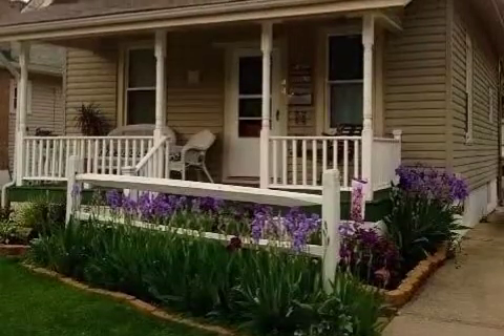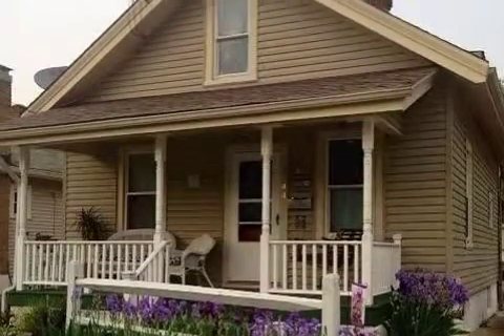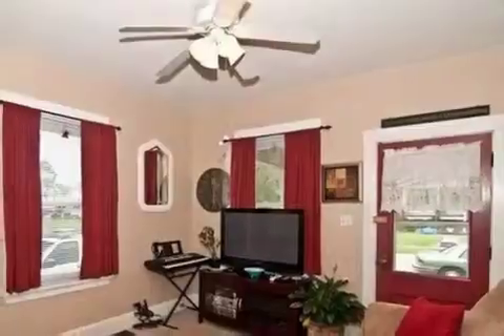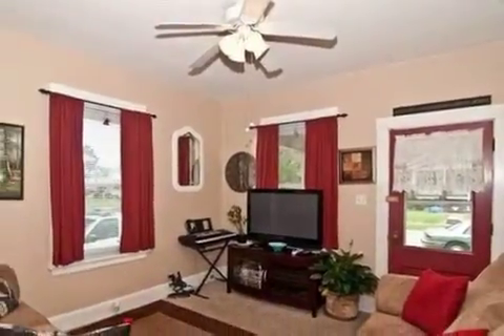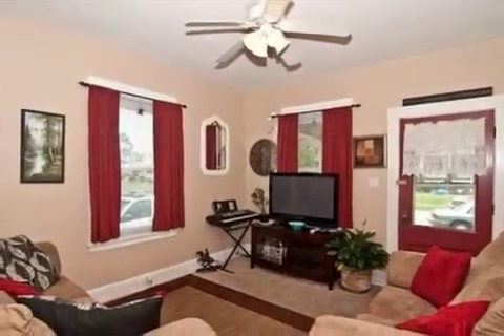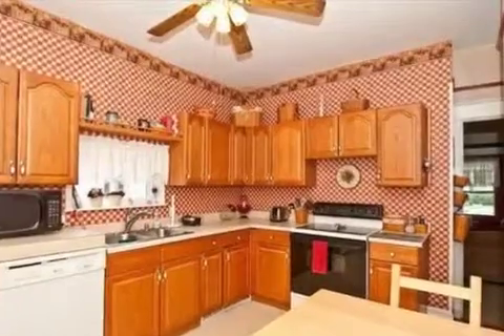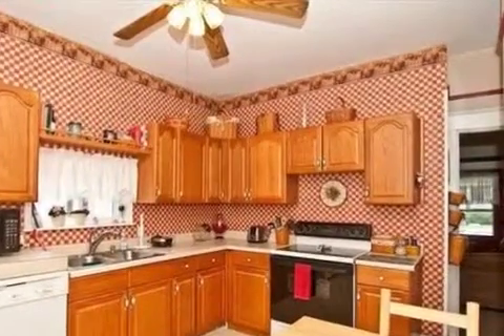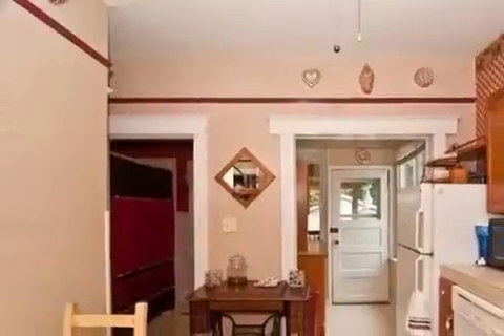Real estate for sale in Cincinnati Ohio - MLS# 1408577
3844 Germnia St
Cincinnati Ohio 45227
MLS# 1408577

Charming & Well Maintained 3 Bdrm 2 Full Updated Baths-finished Ll Gas Fp Covered Deck 1 Car Detached Garage Fenced Rear Yard & Play Set. Walking Distance To Mariemont Jr. High Park Restaurants & Bank. Home Warranty!